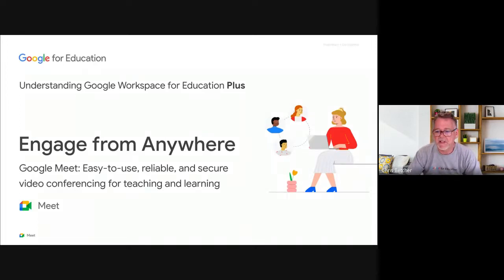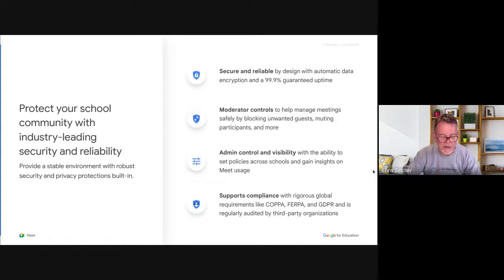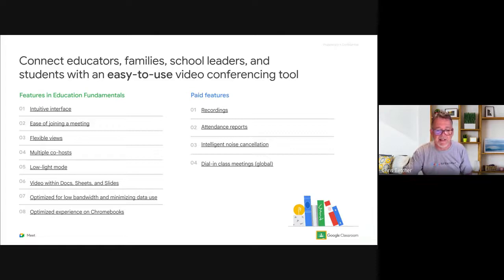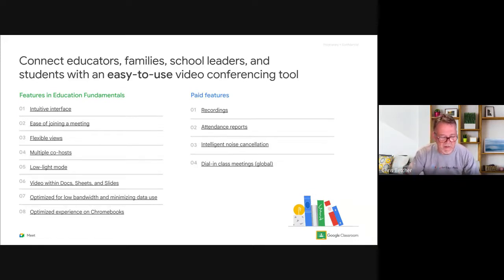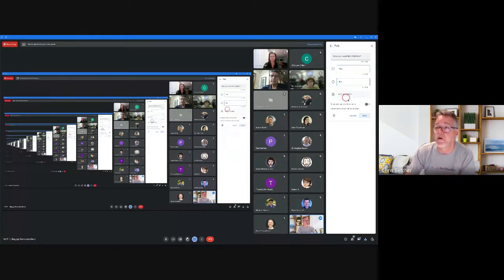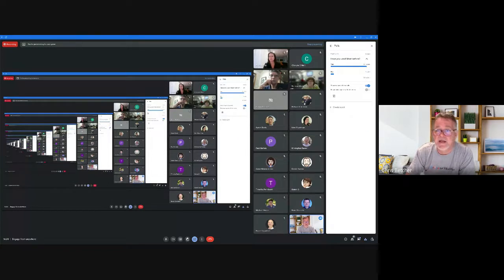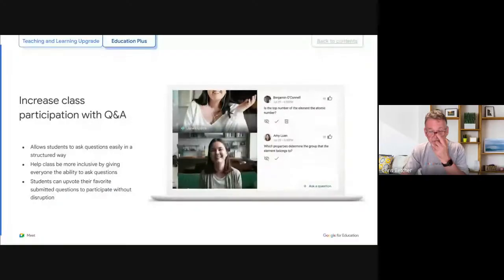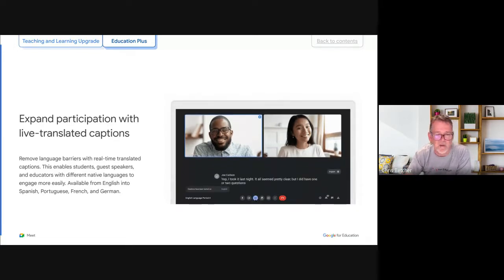Engage from Anywhere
Google Meet is Google’s powerful video conferencing tool that is easy to use, fully integrated into Workplace and Classroom, and works right in the browser with nothing to install. With a host of additional features now enabled in Google Workspace for Education Plus, such as recording, streaming, breakout rooms and more, it becomes an even more compelling tool for the modern classroom. This webinar will guide you through the additional features of Google Meet available to all users of the Plus edition of Google Workspace for Education.